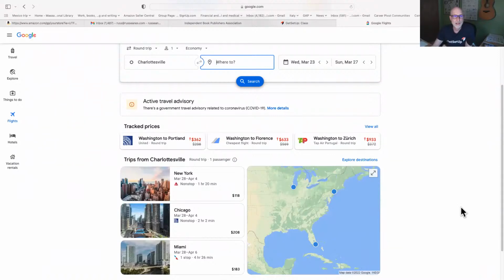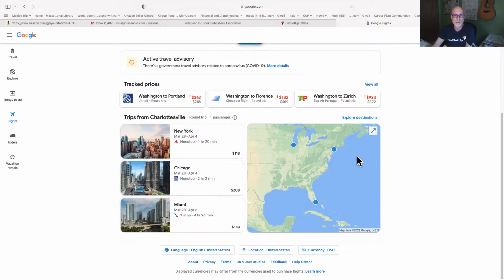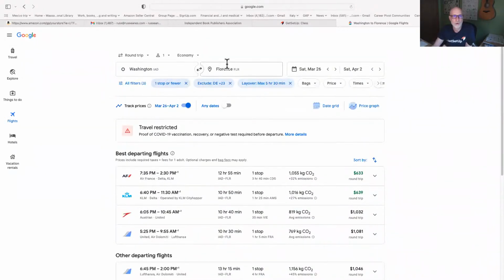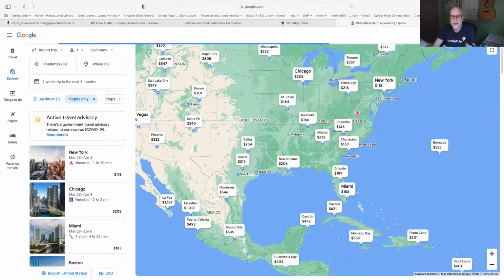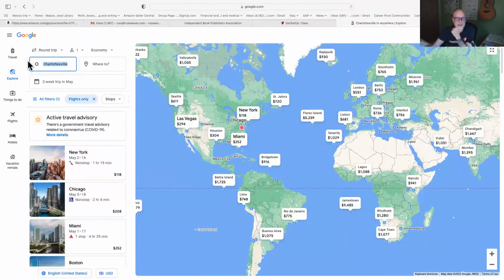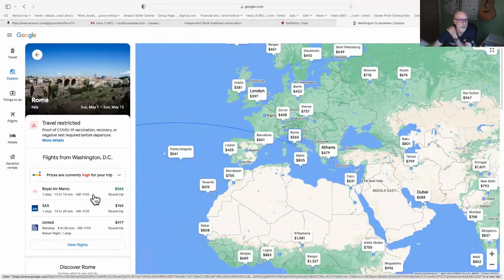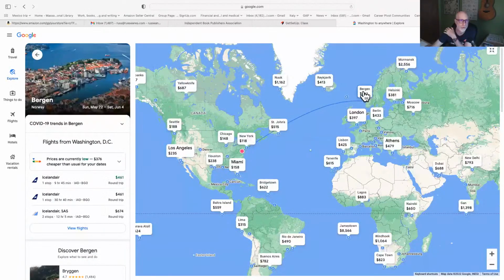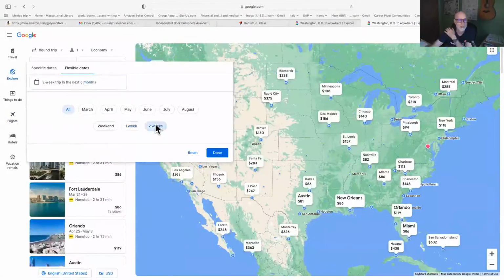Want to find the Best Air Fares? Use Google Flights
Christmas is around the corner, and you may want to visit your family or friends that live an airplane away! 🎄 ✈️

In this class, you'll learn how to use Google Flights, a handy tool to use for searching and making airline reservations. With it, you can find the best days to travel and save money by choosing the most economical airfares.